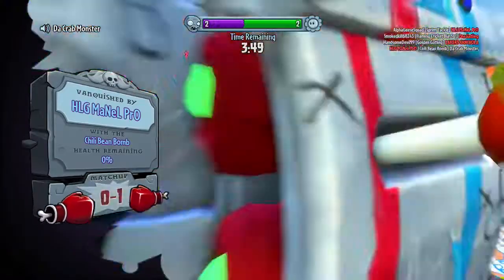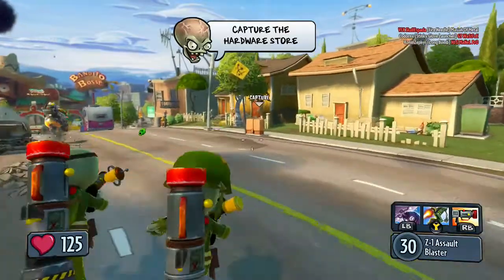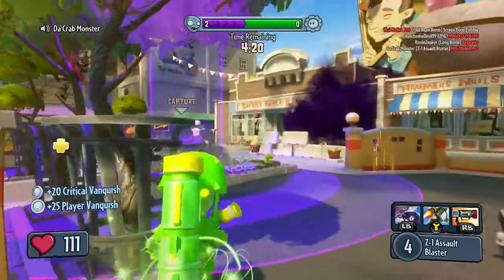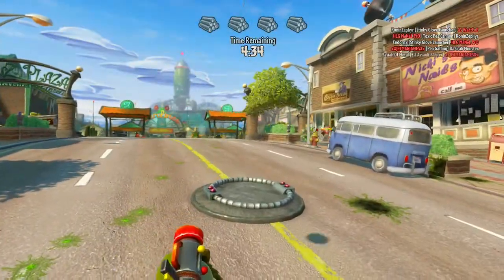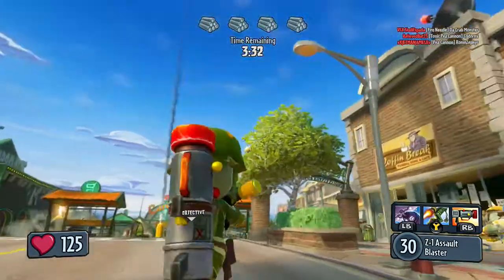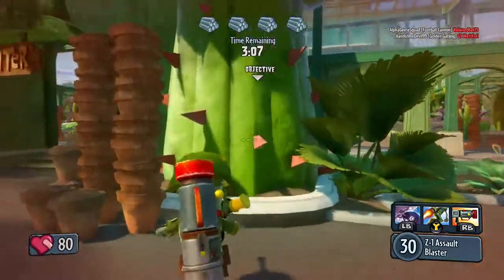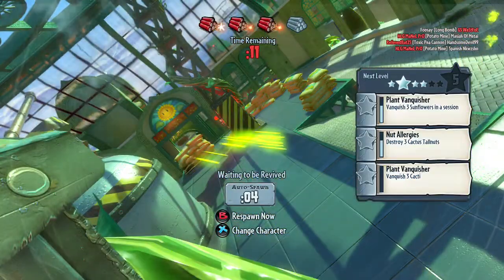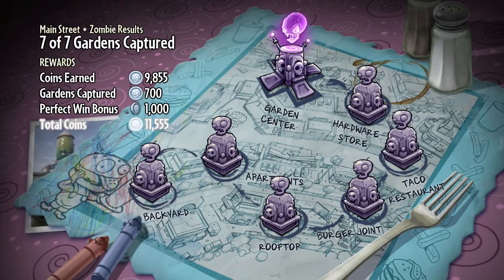Pvz Garden Warfare Cucumber disaster!!